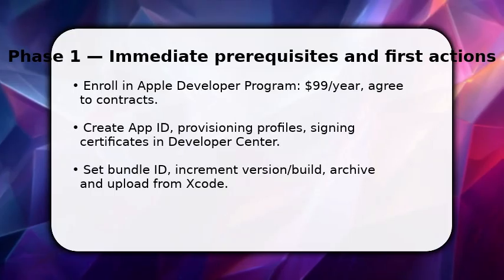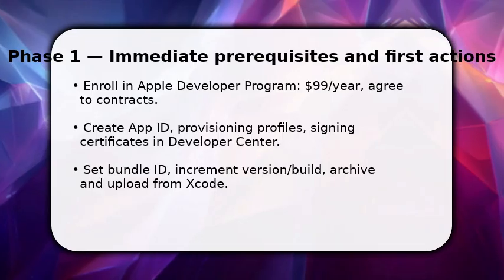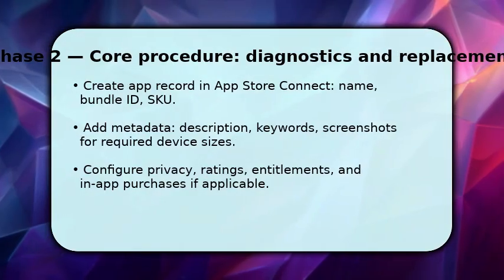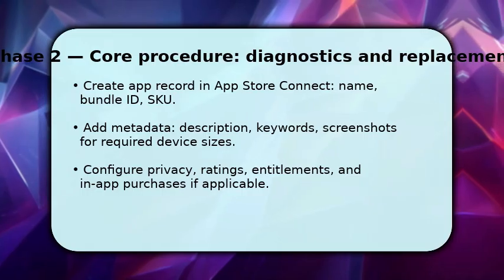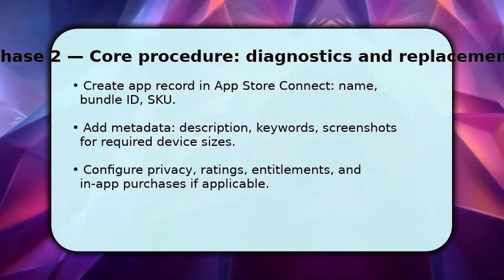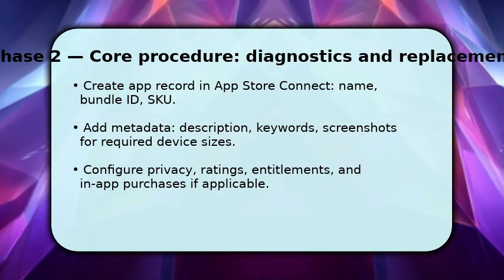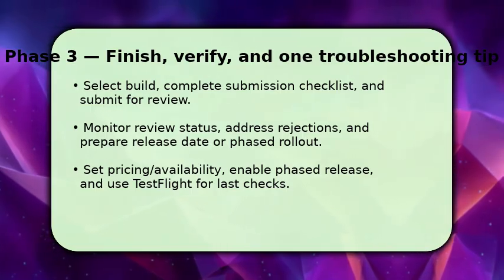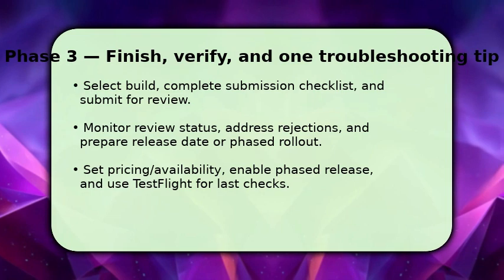How to Release App on App Store - Step by Step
How to Release App on App Store - Step by Step | 🔒 Surfshark VPN Deal — Stay private and secure. $1.99/mo + 3 Months Free ▸

Learn the essential steps to release your app on the App Store, from preparing for submission with compliance checks and final tweaks in design, all the way through pricing strategies, market analysis, promoting before launch, handling reviews post-release. This guide simplifies each phase of getting an iOS application live.

App Release, iOS App Store Submission, Finalize Design for Launch, Pricing Strategy Development, Market Analysis Pre-Launch, Promote Your Mobile Application, Handle Reviews Post-Release, Compliance Checklist, Submit to Apple Review Board